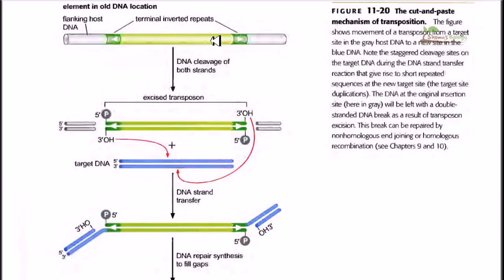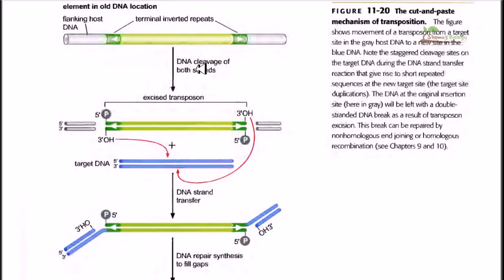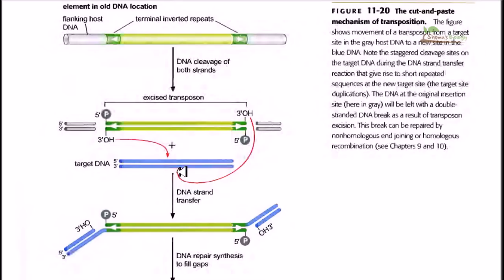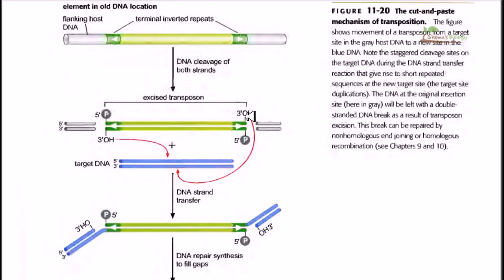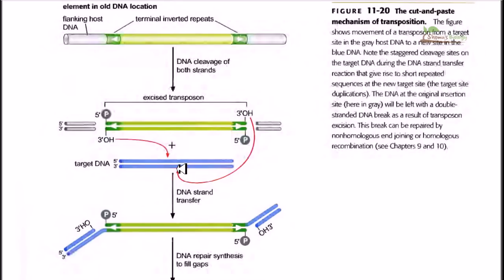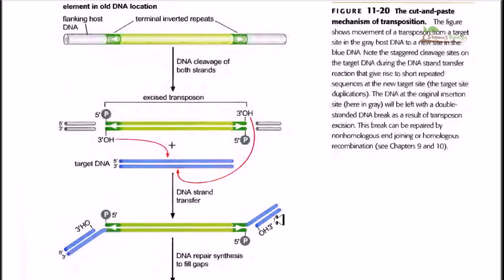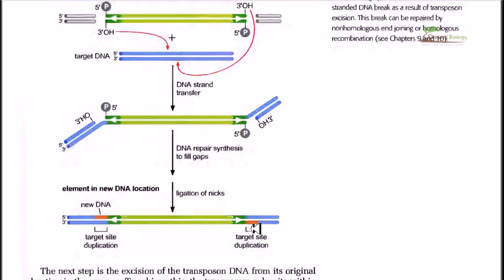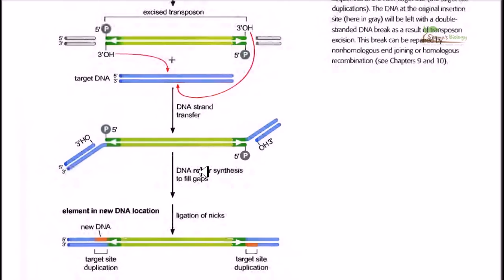Cut and paste DNA transposition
Cut and paste DNA transposition is explained in this lecture.
A transposable element (TE) is a DNA sequence that can change its position within the genome, sometimes creating mutations and altering the cell's genome size. Transposition often results in duplication of the TE. Barbara McClintock's discovery of these jumping genes early in her career earned her a Nobel prize in 1983.[1]

TEs make up a large fraction of the C-value of eukaryotic cells. They are generally considered "junk DNA". In Oxytricha, which has a unique genetic system, they play a critical role in development.[2] They are also very useful to researchers as a means to alter DNA inside a living organism. Source of the article published in description is Wikipedia. I am sharing their material. © by original content developers of Wikipedia.